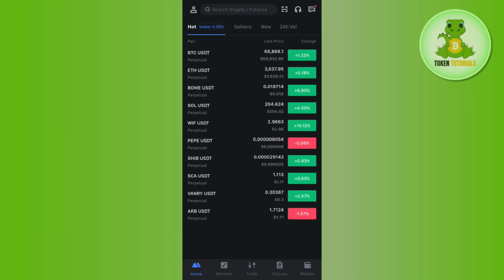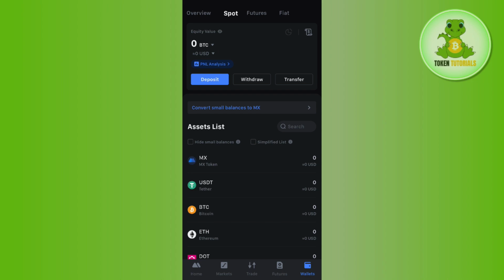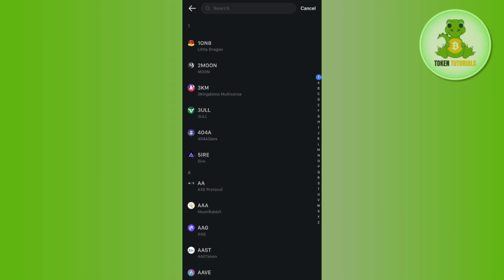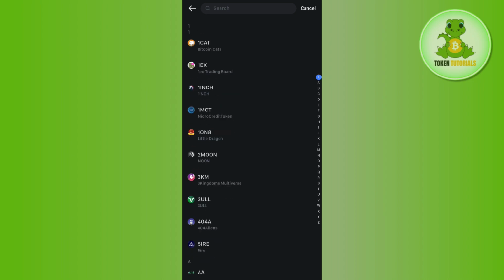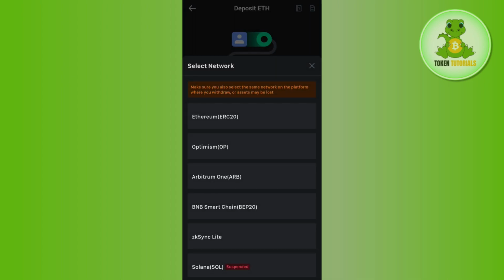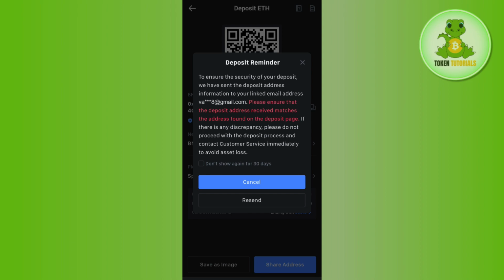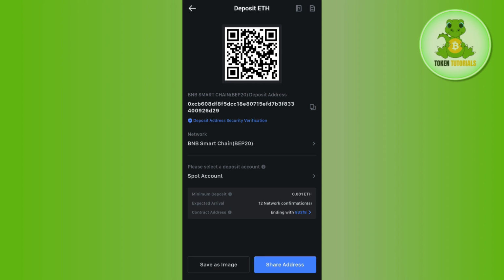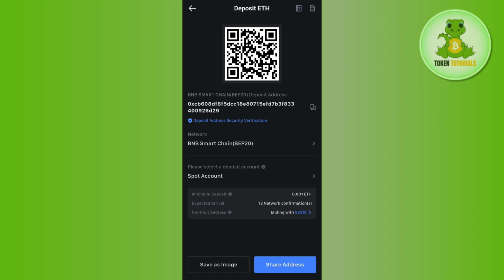How to Deposit in Mexc Exchange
Welcome to Token Tutorials! In each video, I will show you How to Deposit in Mexc Exchange.